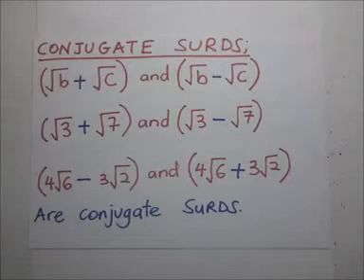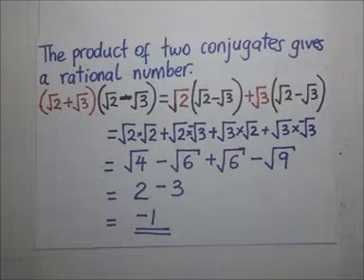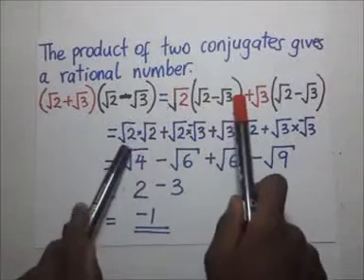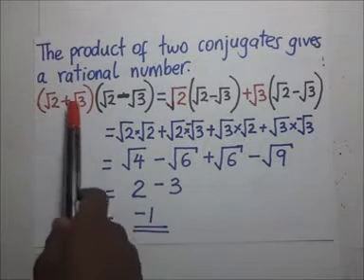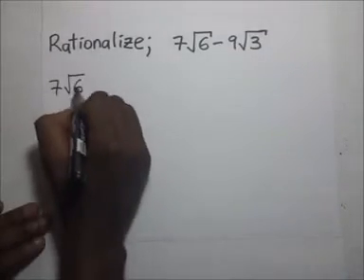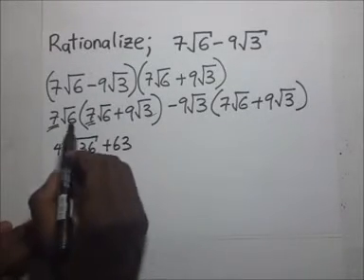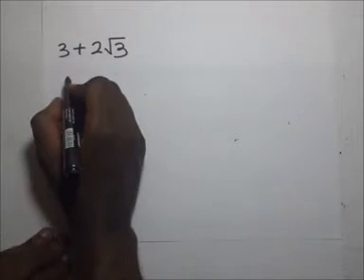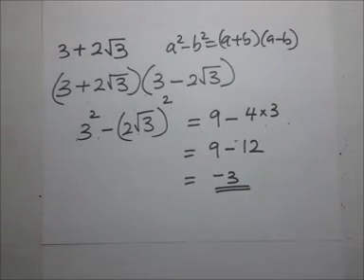Surds | Conjugates of Surds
Surds Simplified! What NO ONE Tells You About Irrational Numbers.

Ever heard of numbers that can't be expressed as a simple fraction?  Those are surds, also known as irrational numbers, and they're about to unravel their secrets in this video!

Join us on a mathematical journey as we delve into the world of surds, exploring:

  - What exactly are they and how are they different from rational numbers?
  - Unraveling the fascinating history of their discovery and exploration by mathematicians.
   - Conquering common operations with surds, addition, subtraction, multiplication, and even division!
   - Unveiling their surprising applications in various fields, from geometry and physics to music and finance.

Whether you're a math enthusiast or just curious about the hidden wonders of numbers, this video is for you!